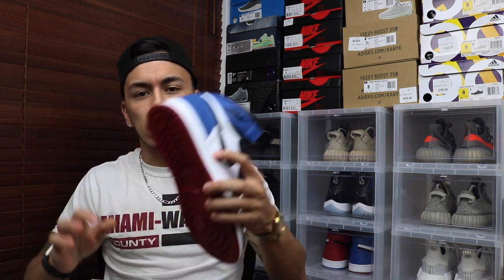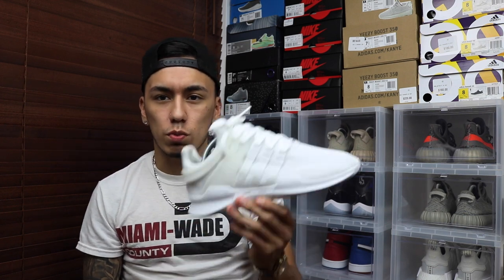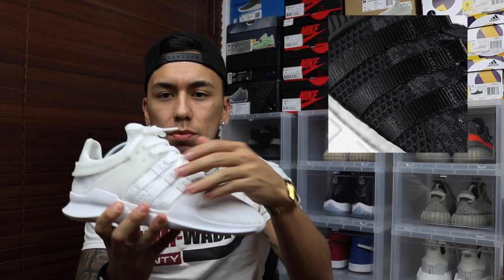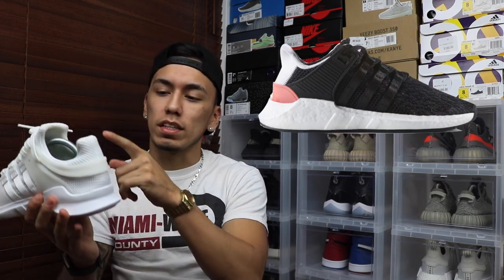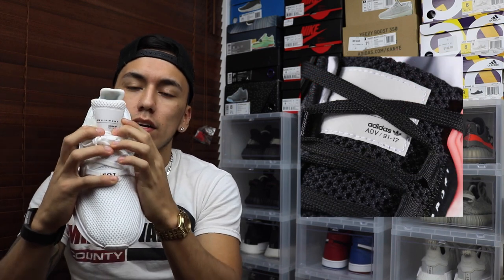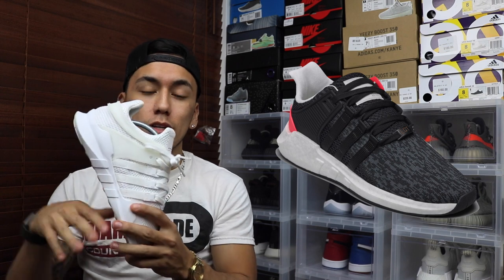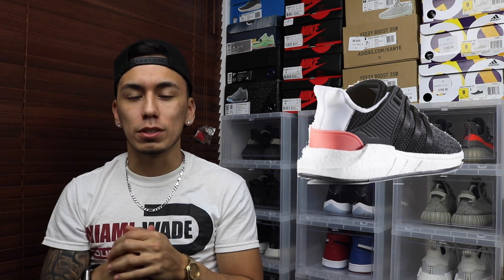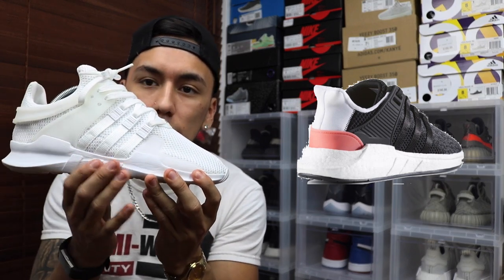BRAND NEW ADIDAS EQT 93:17